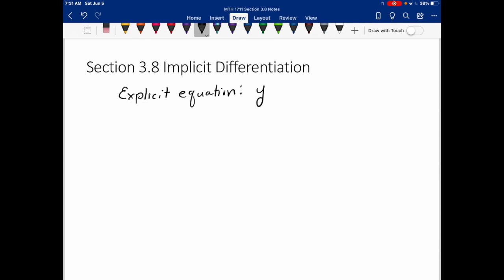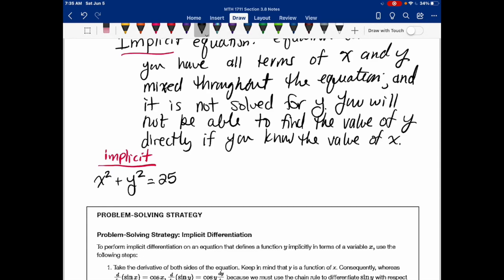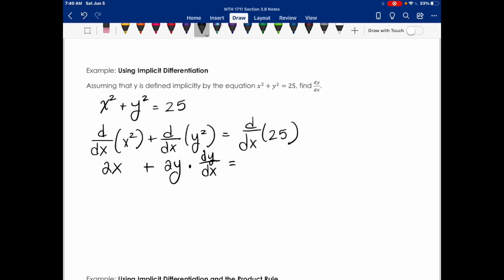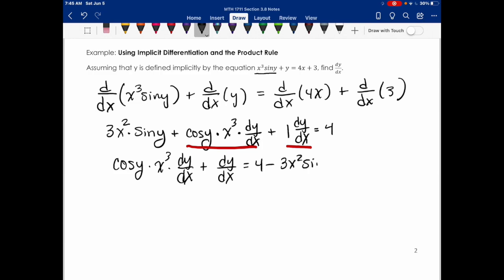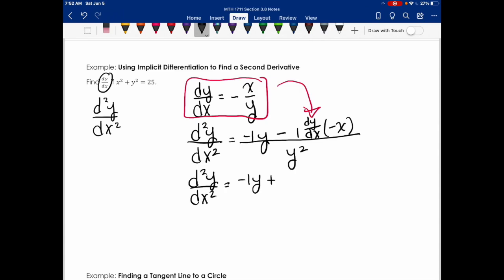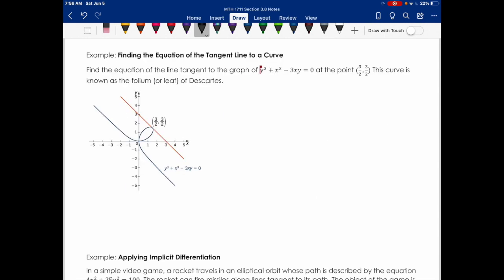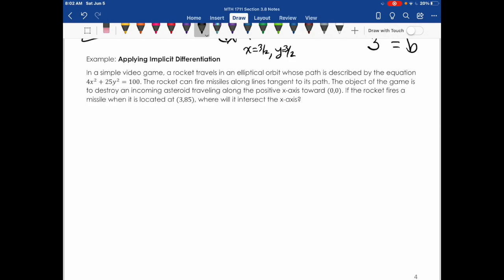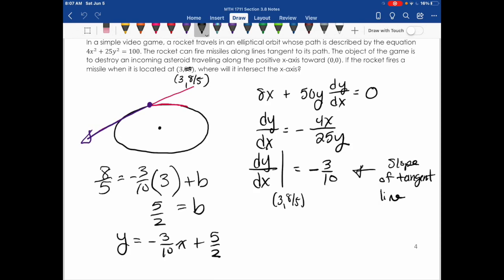3.8 Implicit Differentiation